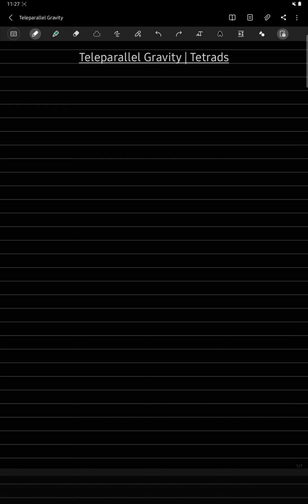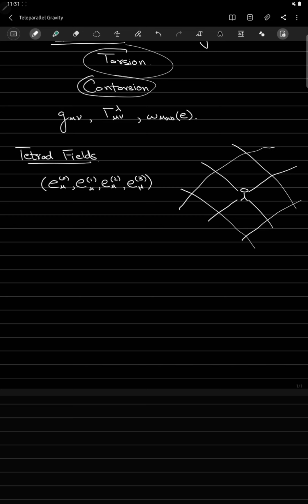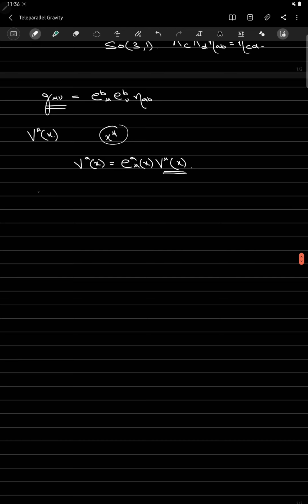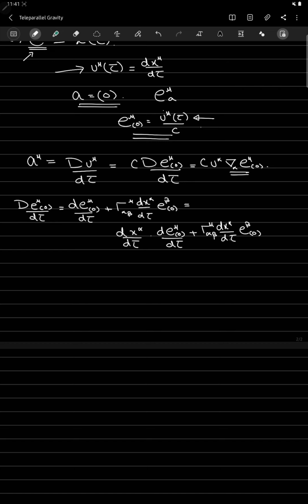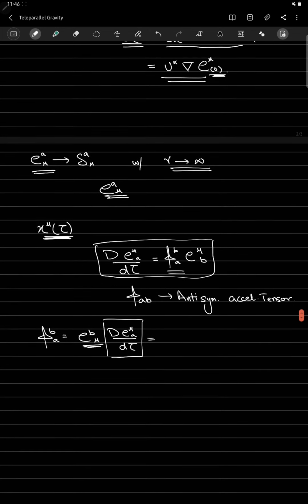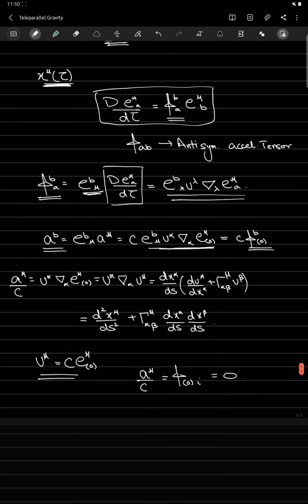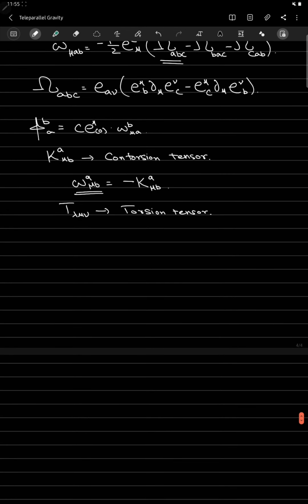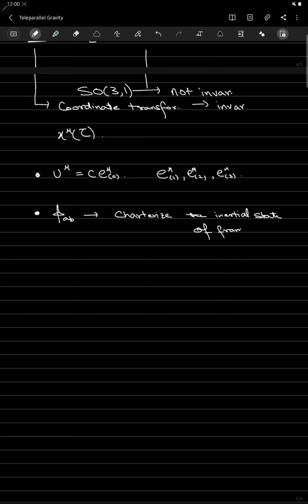Tetrad Fields | Teleparallel Gravity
In teleparallel gravity a spacetime is characterized by a curvature-free linear connection in conjunction with a metric tensor field, both defined in terms of a dynamical tetrad field. In Einstein’s theory of gravity, the gravitational field which requires christoffel symbols,
is incapable of coupling to fermionic fields. This shortcoming of the theory requires an
alternative theory of gravitation, this is where Teleparallel equivalent of General Relativity
comes in, which is a geometrical theory of gravitation and is constructed in terms of the torsion rather than curvature. In this lecture, I will be discussing the concept of the Tetrad fields.